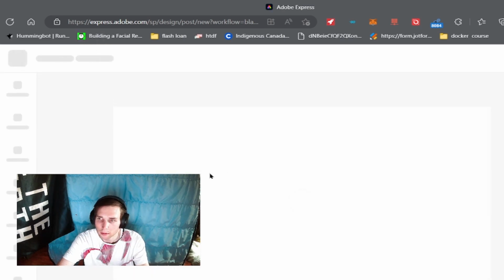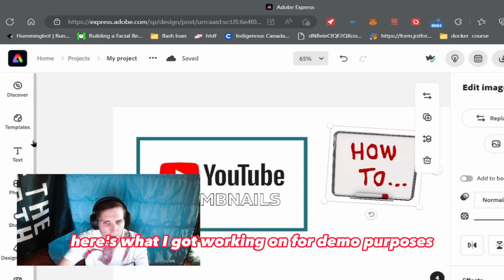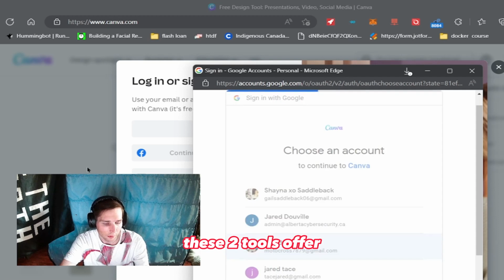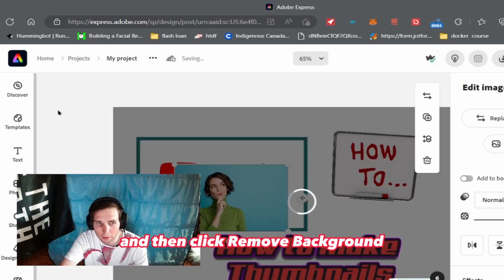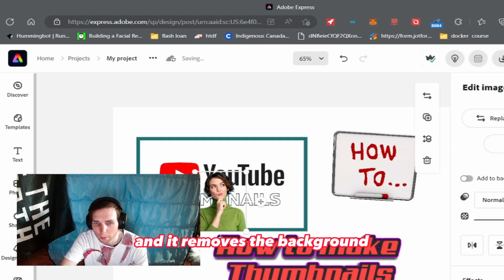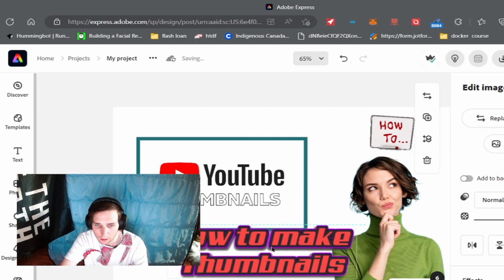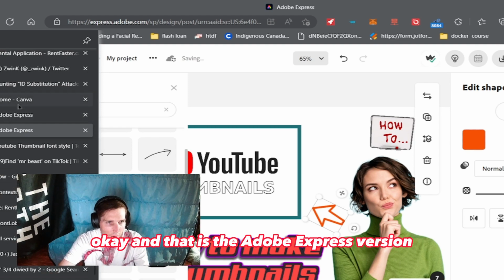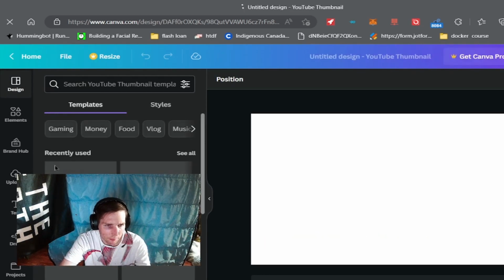How to make youtube thumbnail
textcraft.net

Ai generated art and Ai news !